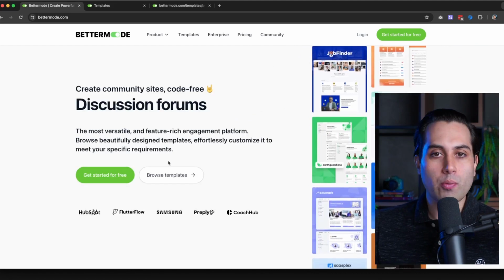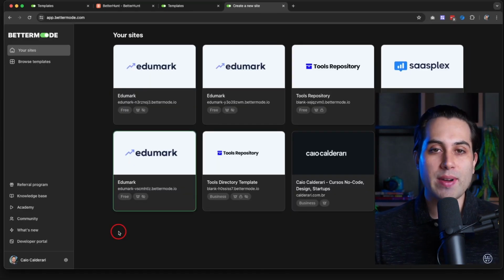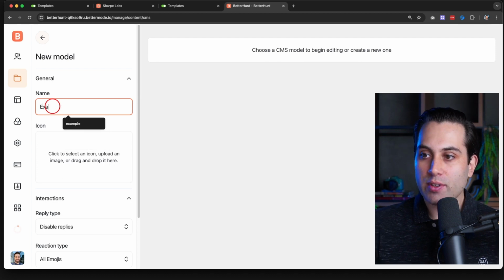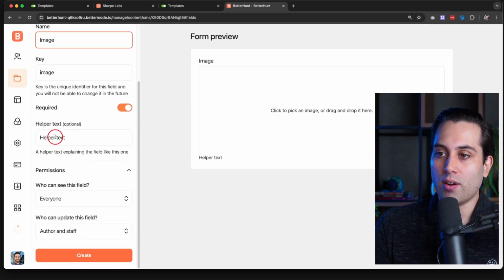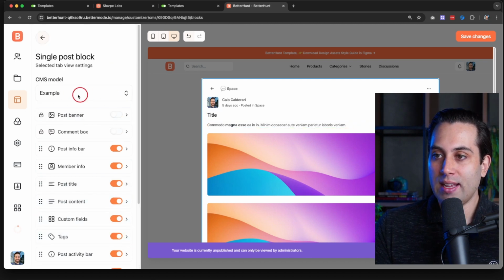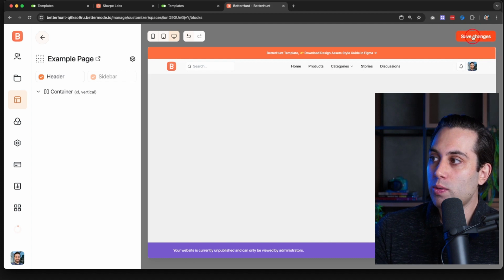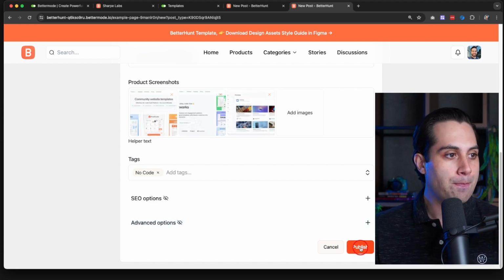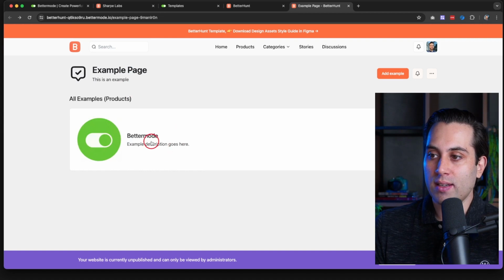Bettermode No Code Tutorial: How to use the CMS + Product Hunt Clone Template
In this video you are going to learn how to use the No-Code tool Bettermode. I am going to teach you how to use their Content Management System, the CMS and create a custom model. We are also going to learn how to create a Product Hunt clone using their new template called Betterhunt. Want to learn more about no code tools and how to use Bettermode? Let's jump right in!

Start using Bettermode today, visite the website and create your free account